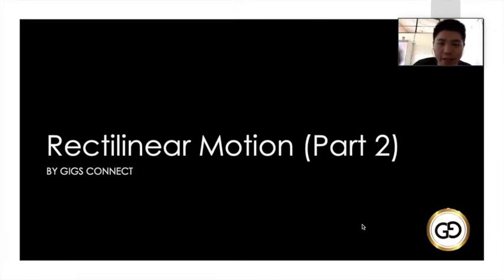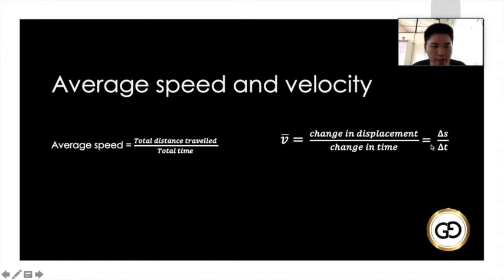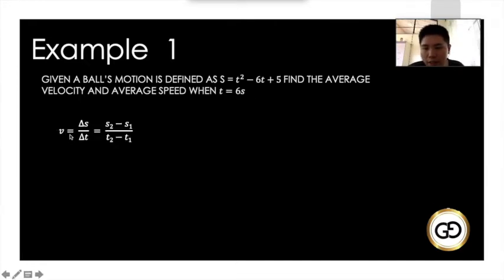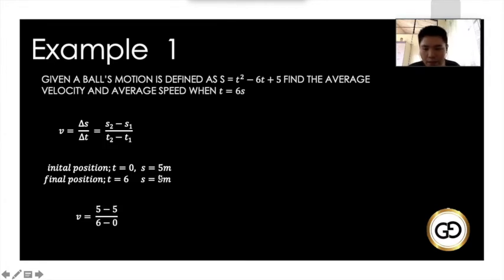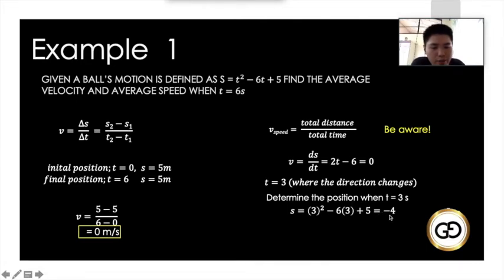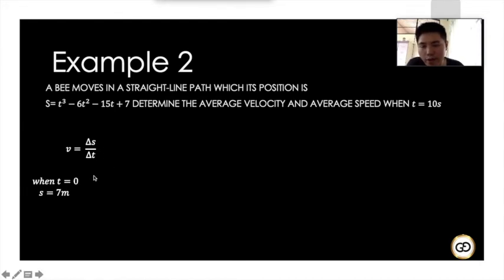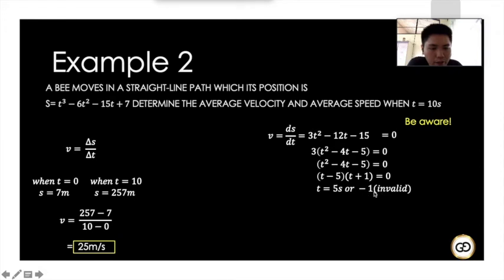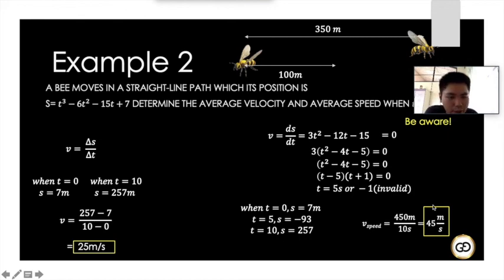Average Speed and Average Velocity | Rectilinear Motion Worked Examples (1/2) | Tutorials | ExamQ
In this video, we discuss about the questions that might come out in your tutorials or exam questions, normally the first question in exam paper. Actually there are quite a number of people not yet able to distinguish between average speed and velocity when solving questions. Of course they know the difference of scalar vs vector, but not for in calculation.

If you like my video, please give a thumb up. If you find this video is helpful, please share it out.

If you need help on assignments or exam, WhatsApp me 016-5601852

Hope you find this video is helpful in your exam preparation